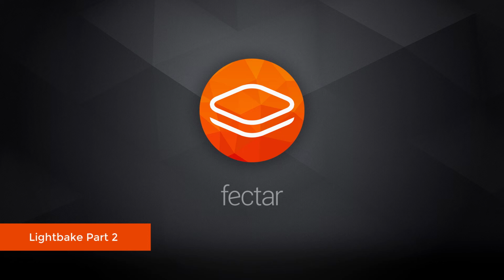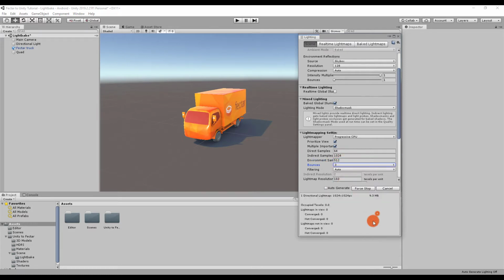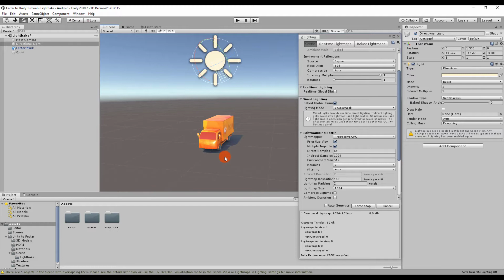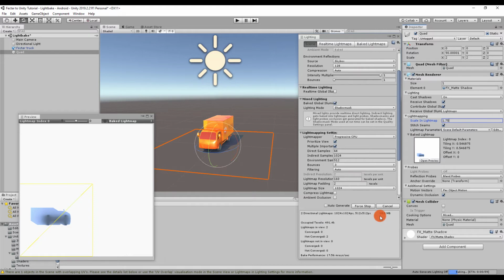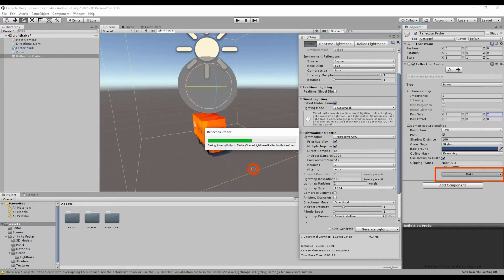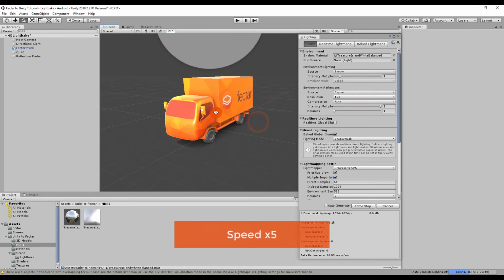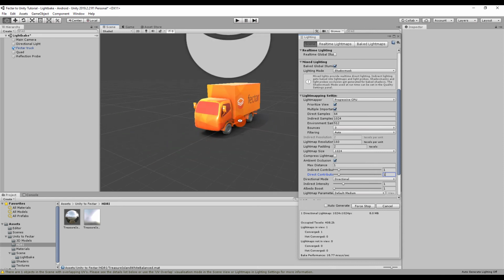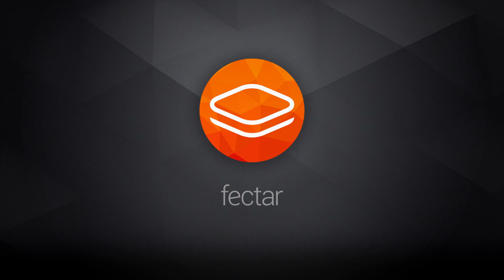Unity to Fectar: 03 Lightbakes Part 2